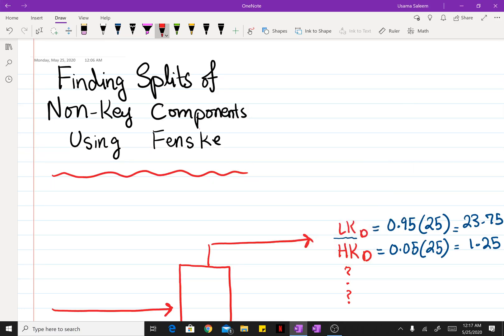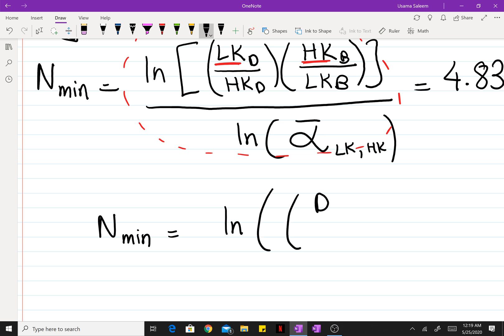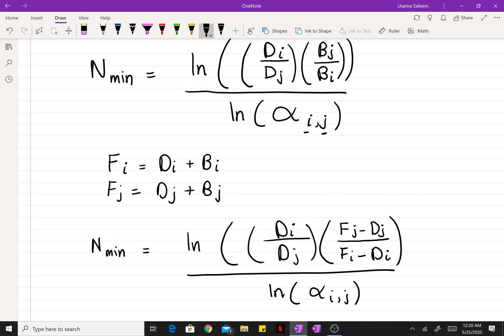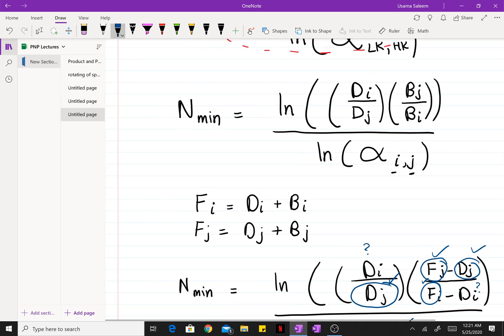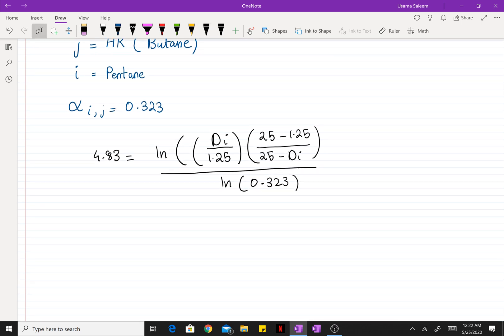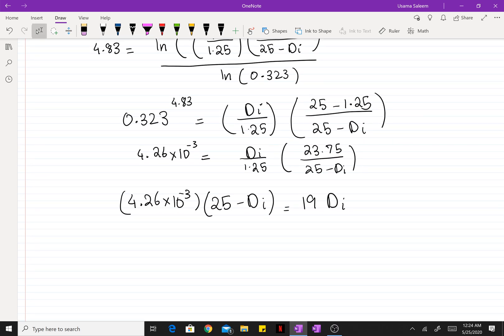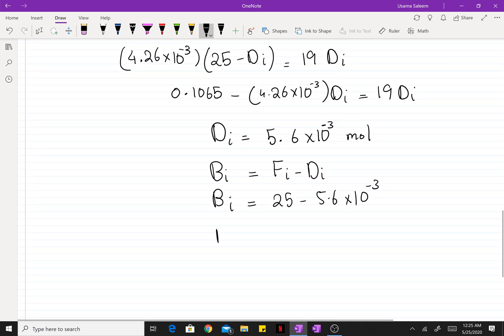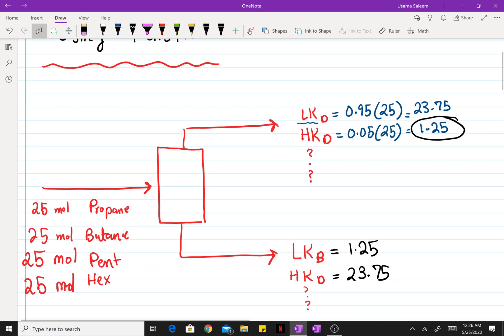Non Key Splits Using Fenske Equation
Once the minimum number of stages is found for a defined split between two components, the splits of the remaining species can be found.